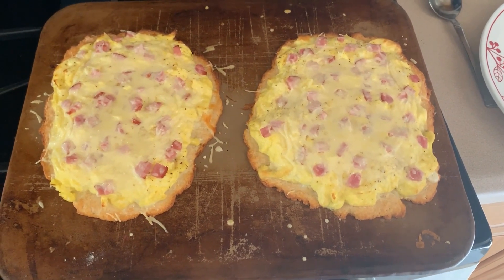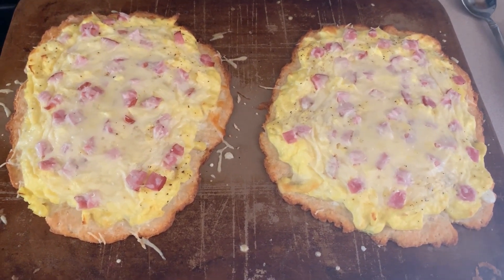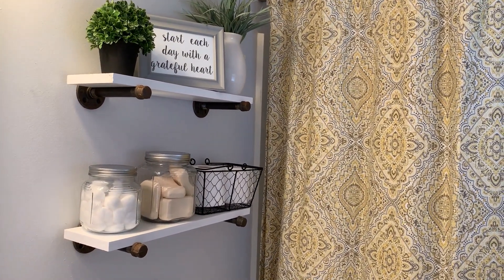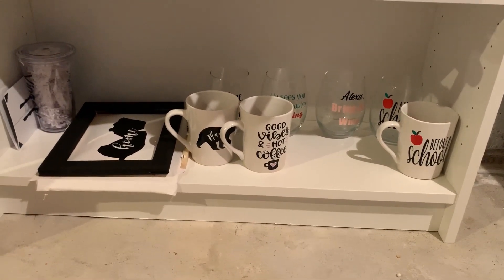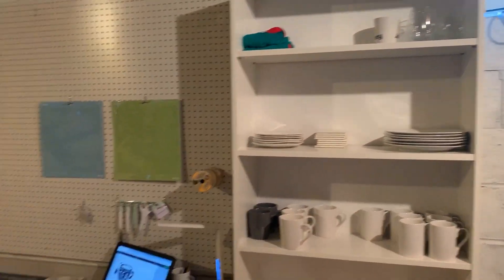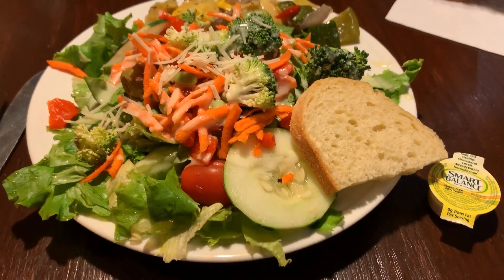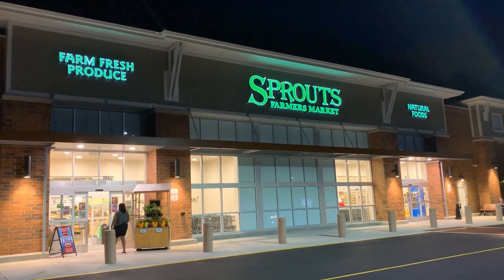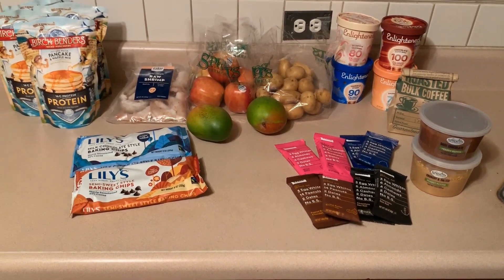Full Day of Eating on WW Freestyle | Craft Area Tour | Bedroom Tour | Sprouts Haul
Enjoy these discounts:
Life & Apples Wellness Planner
CODE: JoanPP15
Variety Fun Snack Box
Code JOANSPOINTEDPLATE20
Built Bars:
Egg Bite Molds
Kitchen Scale
Pizza/Dough Roller
Hidrate Spark Water Bottle
Instant Pot
Air Fryer
Pampered Chef Measure All Cup
Hungry Girl Simply 6
Lily’s Chocolate Chips
Swerve Sweeteners
Donut Pan
Microplane Grater/Zester
Mini Loaf Pans